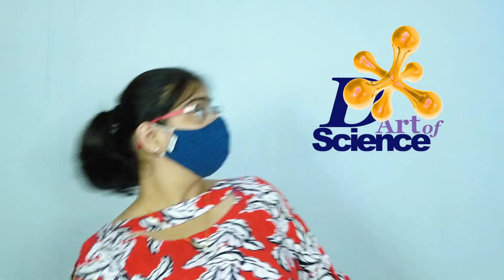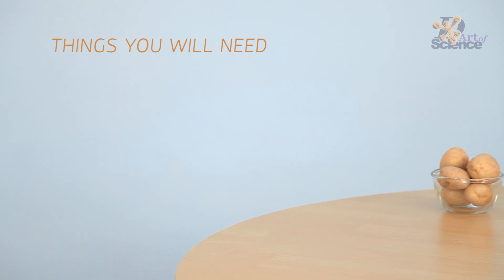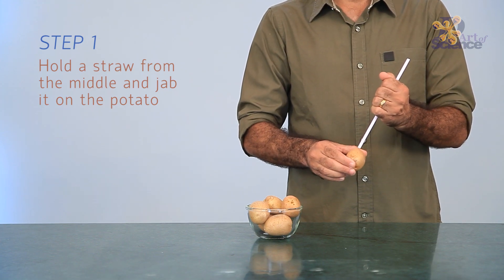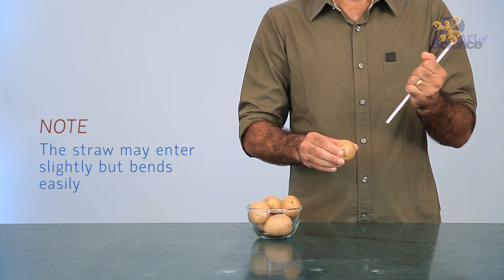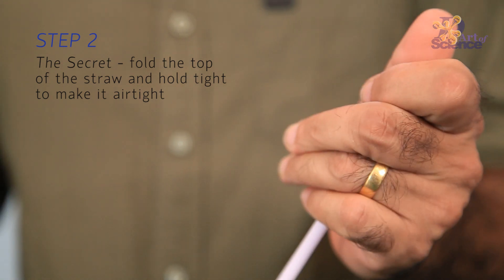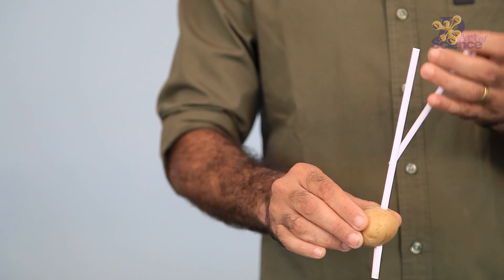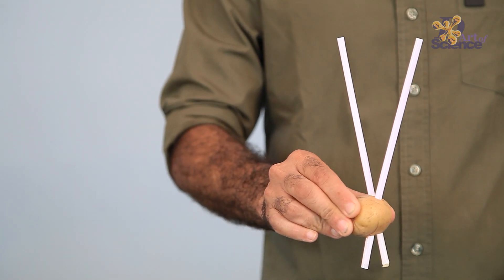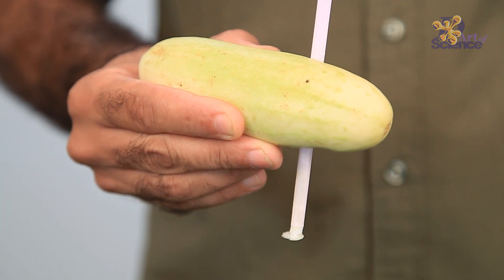STRAW through a POTATO | Science Trick | dArtofScience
Do you think you can penetrate straws through potatoes, apples and cucumbers??
Well with science on your side, you definitely can ;)